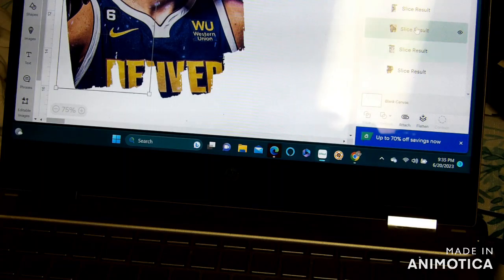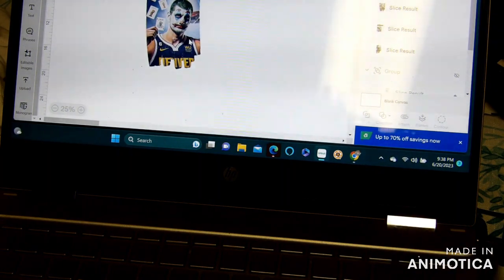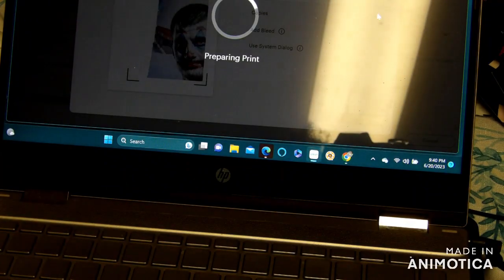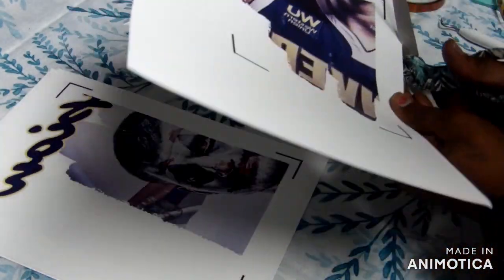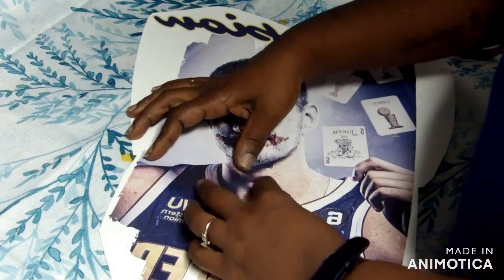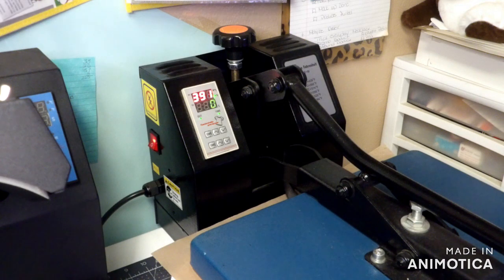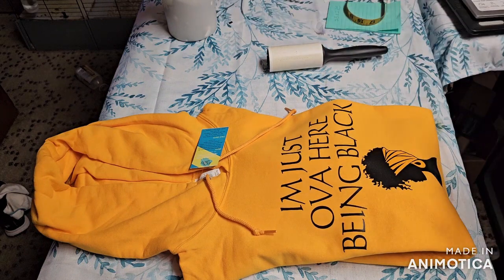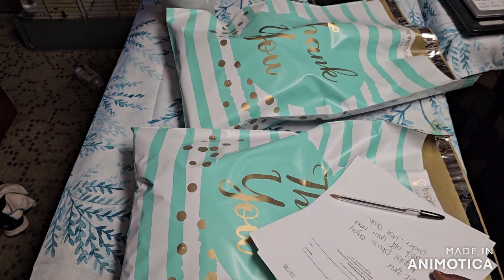Entrepreneur Life: Making a Denver Nuggets Champion shirt for my husband and packing a hoodie order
Hey Bawse's Hey.
This is a simple little how to video on how to sublimate on 100% polyester shirt. Im doing a Denver Nuggets Champion shirt. Fullfiling a Cowboys trucker hat order and packing up a hoodie.

we are also packing up a hoodie online order.